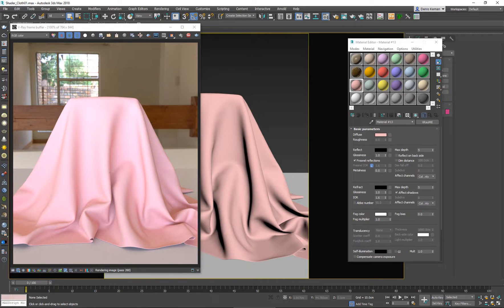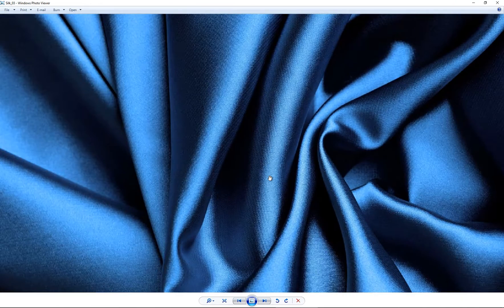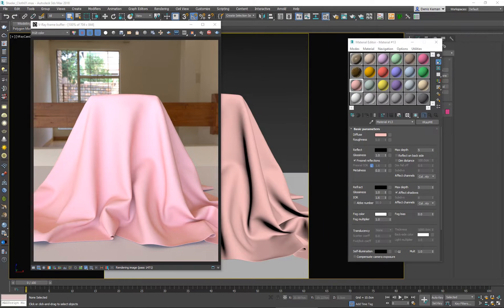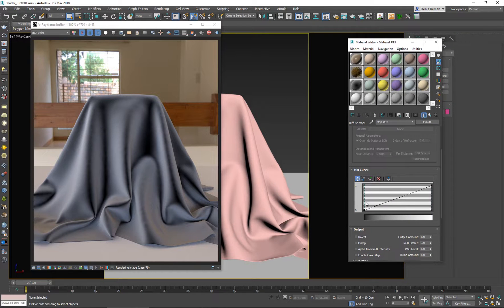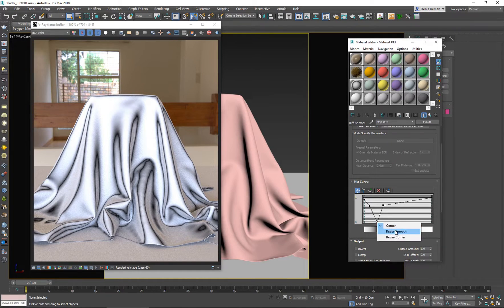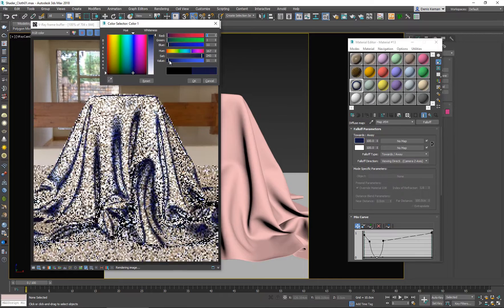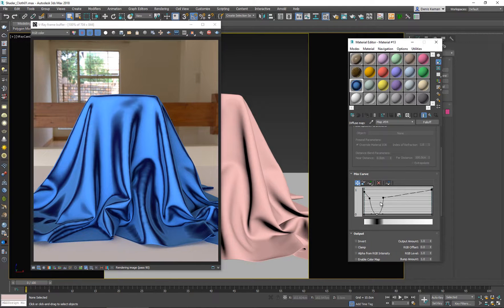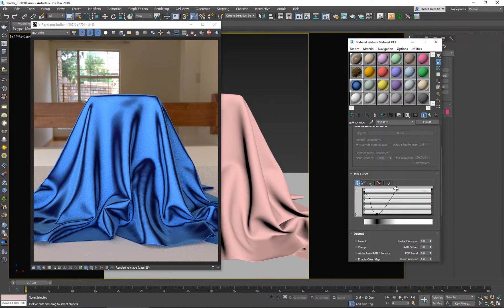The Ultimate Vray Materials Course: Creating Silk Material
In this video we see one of the videos in the fabrics chapter, namely the one on creating Silk material.

If you want to download the shaderball model used in the scene you can get it over at: